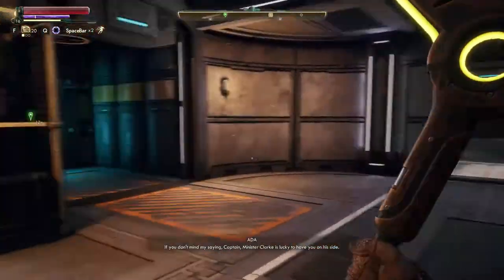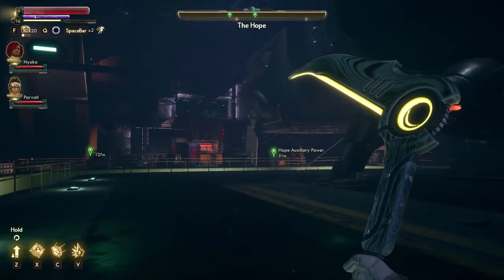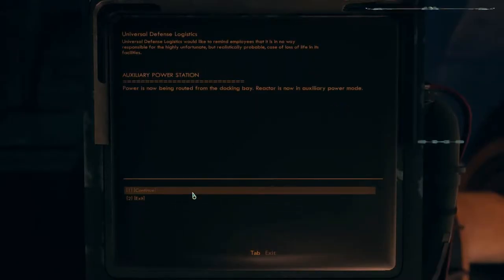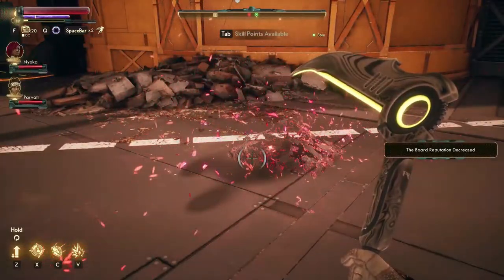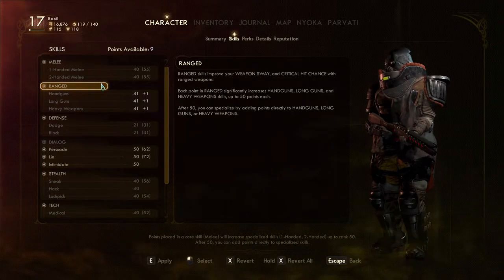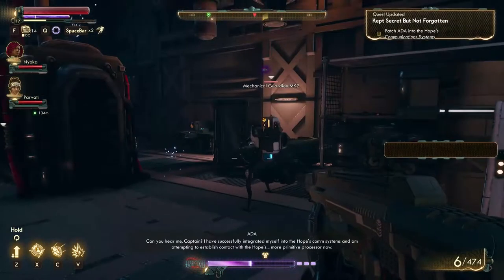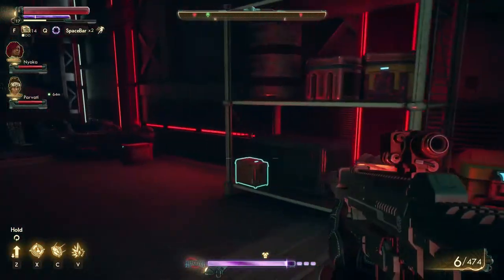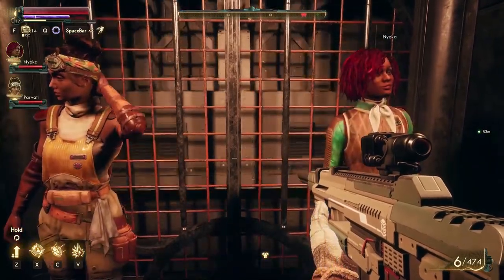DON'T WALK AWAY FROM ME - The Outer Worlds #13